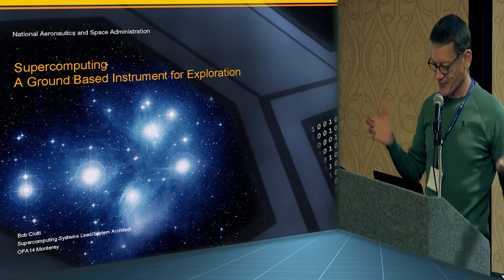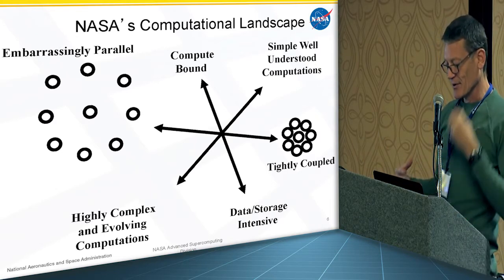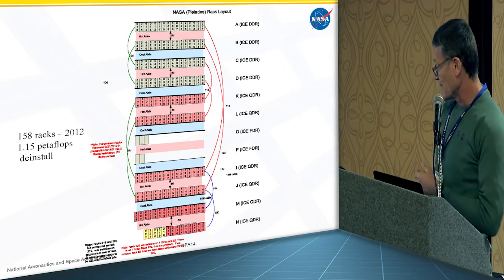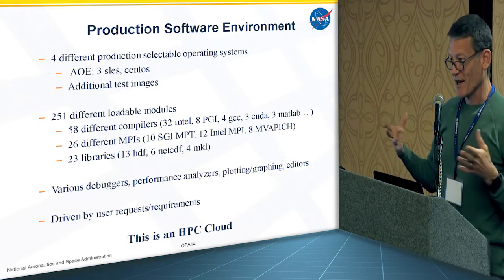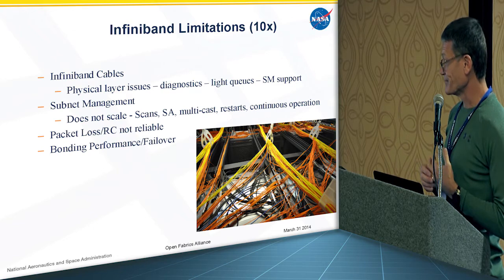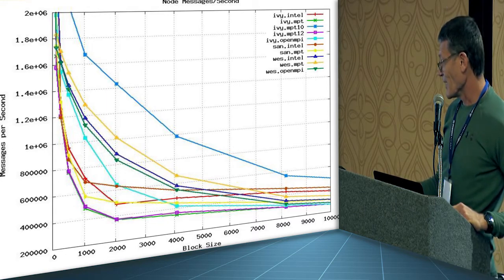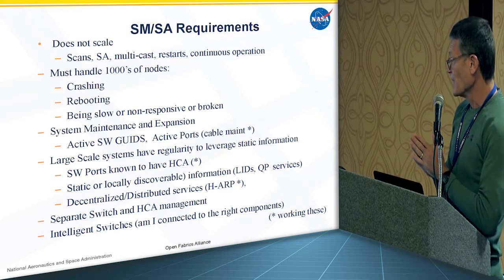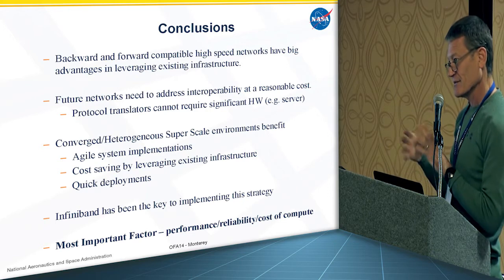NASA Pleades Migration DDR/QDR/FDR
In this video from the OpenFabrics International Developer Workshop 2014, Bob Ciotti from NASA presents: NASA Pleades Migration DDR/QDR/FDR.